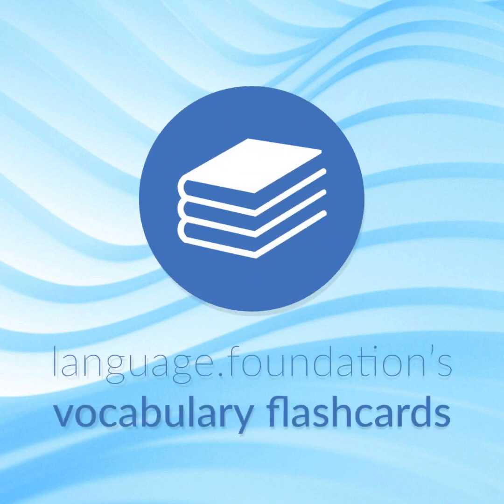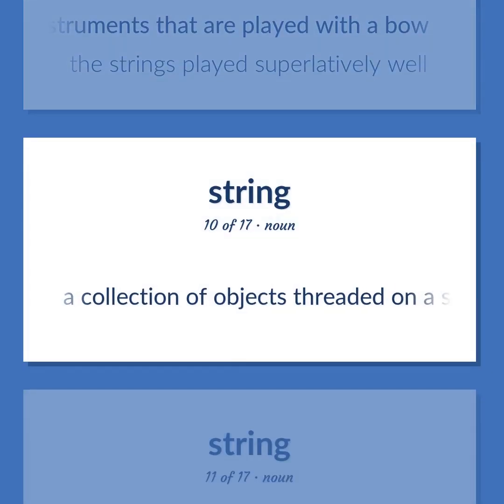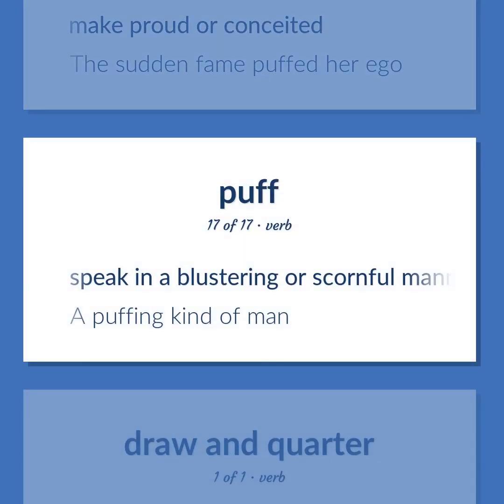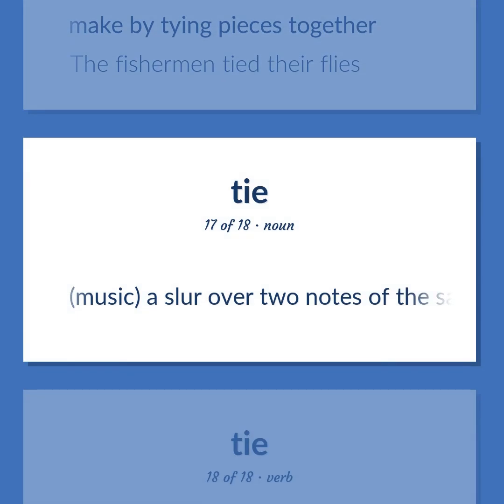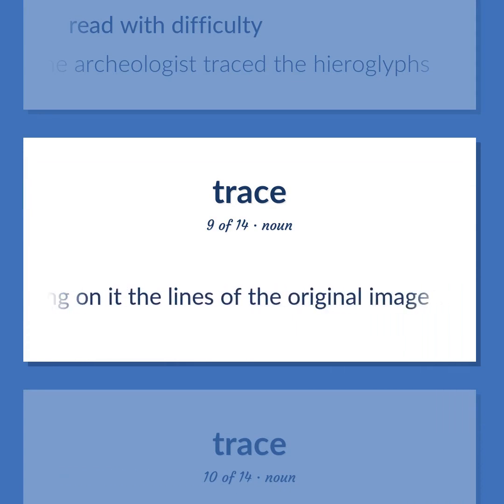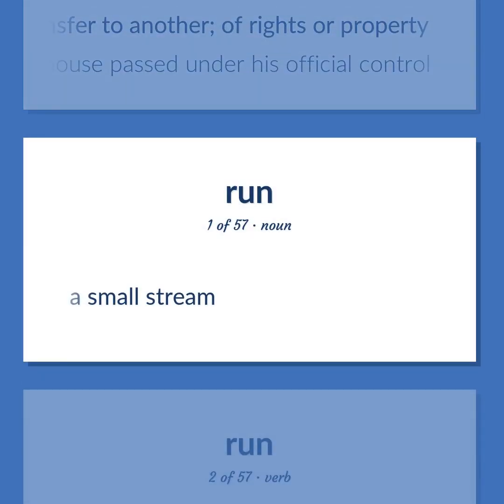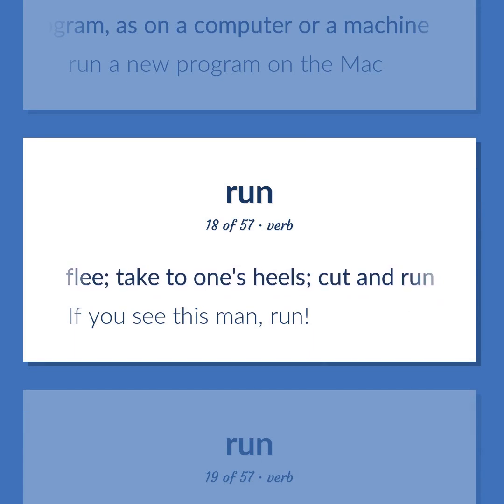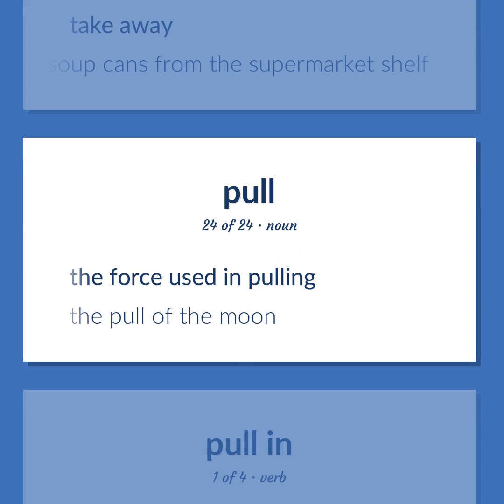Draws - 404 English Vocabulary Flashcards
DRAWS meaning. Following our free educational materials, you learn English in a great way with ease and efficiency.